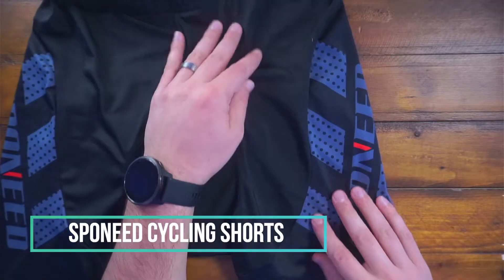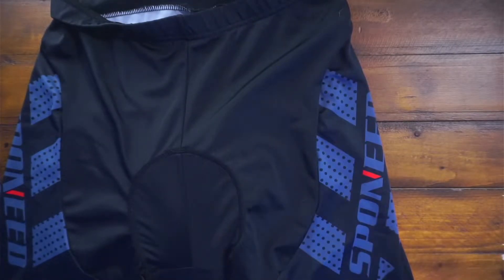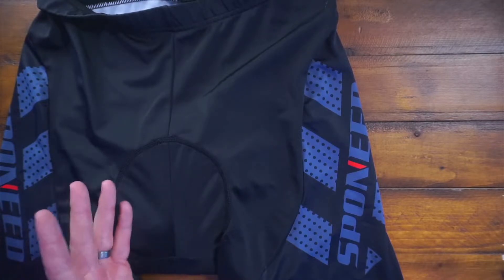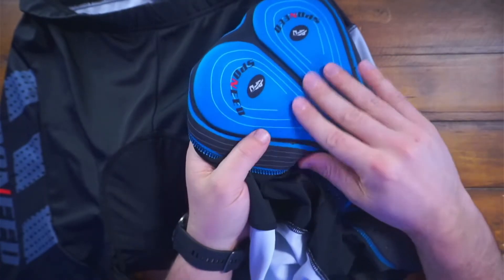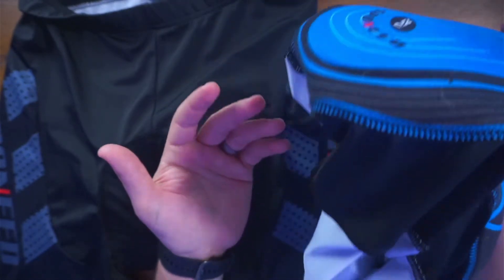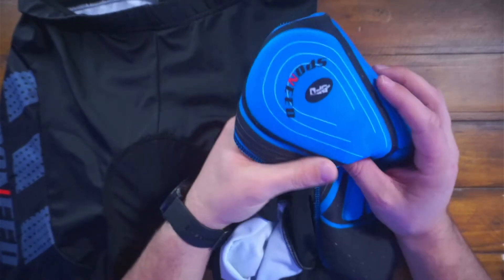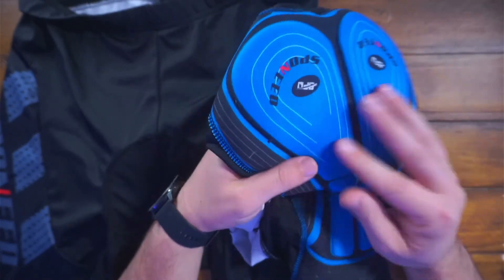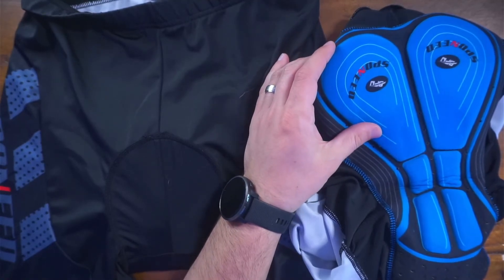Sponeed Cycling Shorts - My Go-to Peloton Shorts!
Hey! Welcome to the channel! We are C&M Reviews!! We focus on shoppable videos through Amazon products we use! We hope you enjoy it!

Business Email: The Daily Consumer (Seajay’s Reviews) is a participant in the Amazon Services LLC Associates Program, an affiliate advertising program designed to provide a means for sites to earn advertising fees by advertising and linking to Amazon.com.